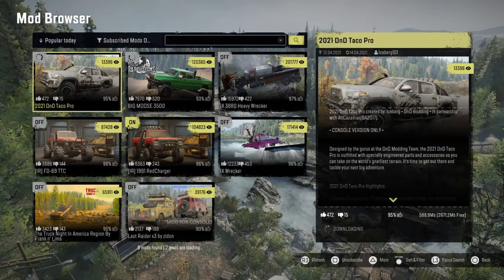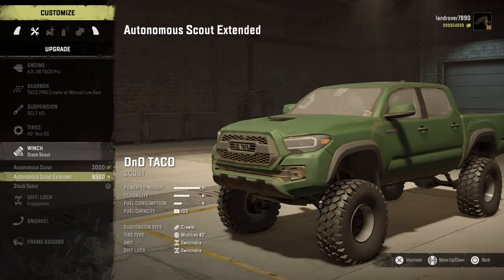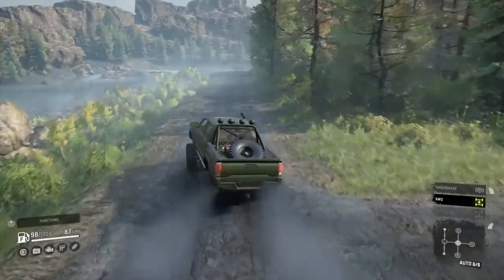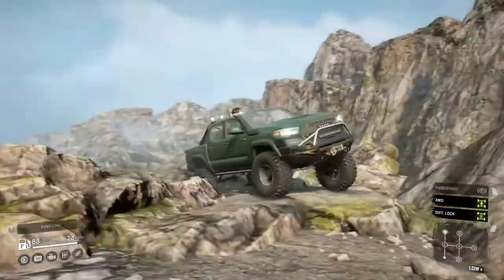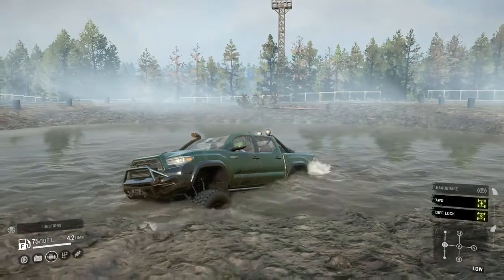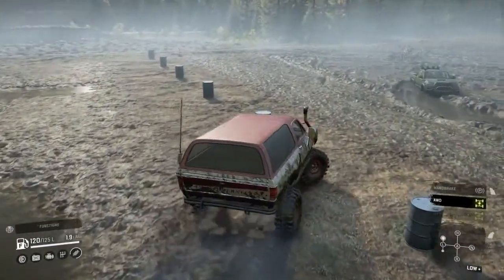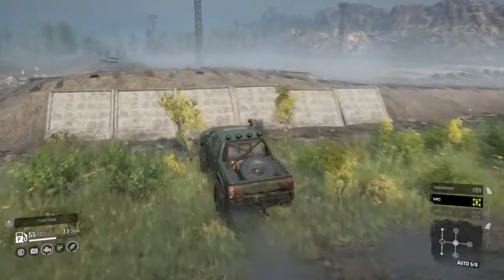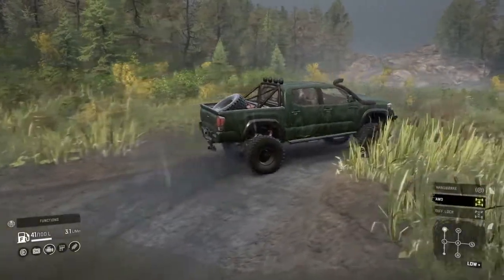Snowrunner: Toyota Tacoma review on ps4